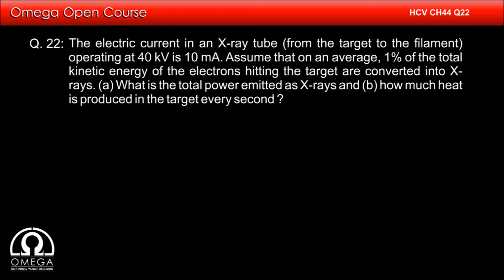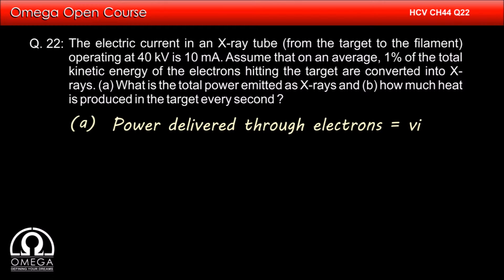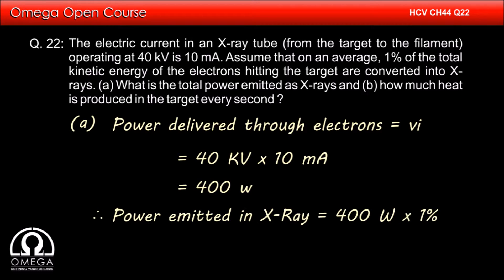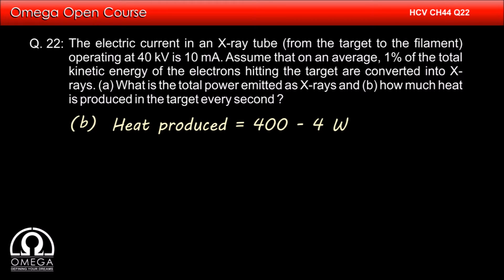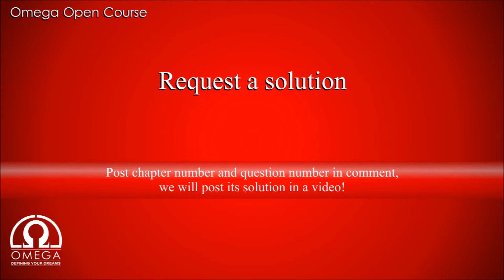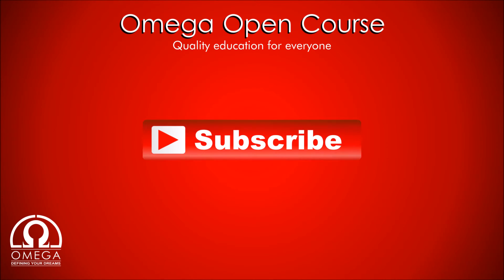H. C. Verma Solutions - Chapter 44, Question 22